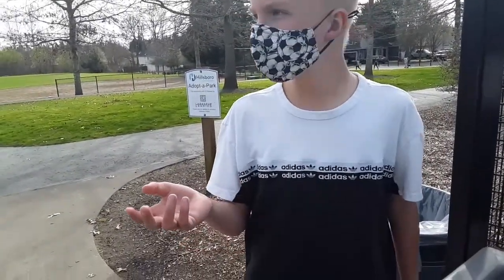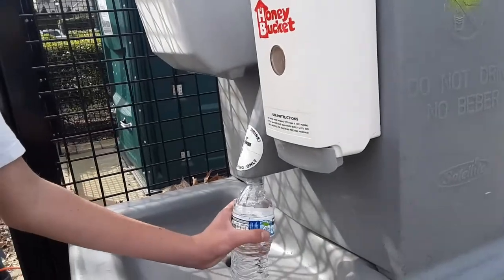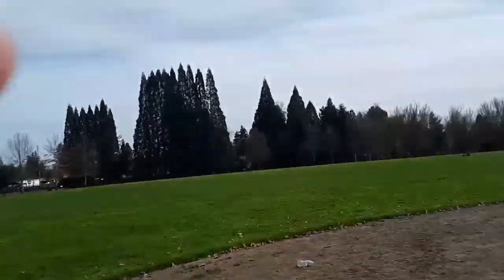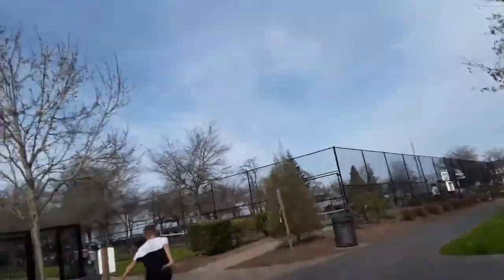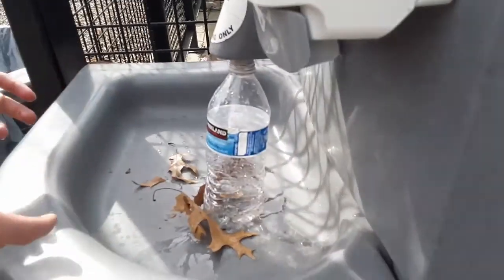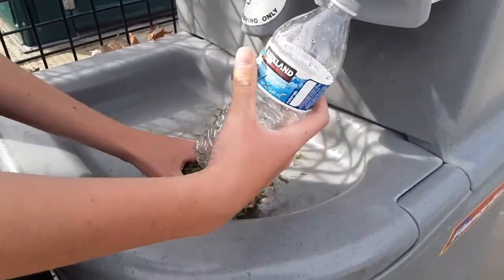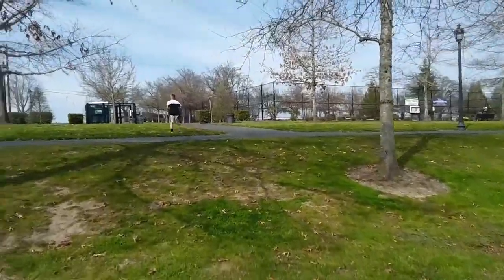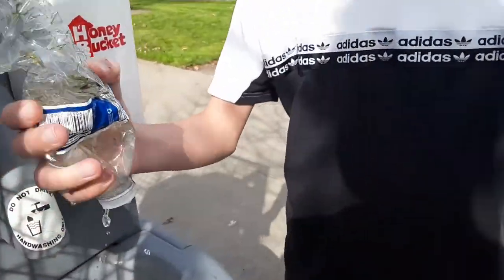Water bottle distruction